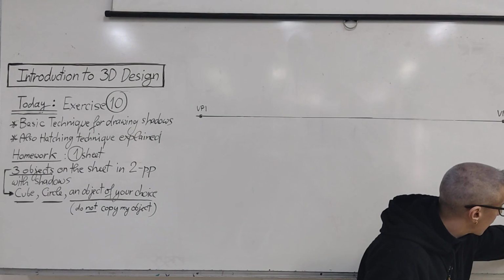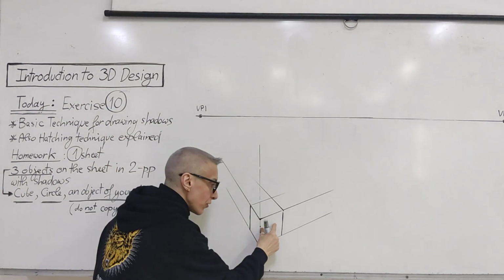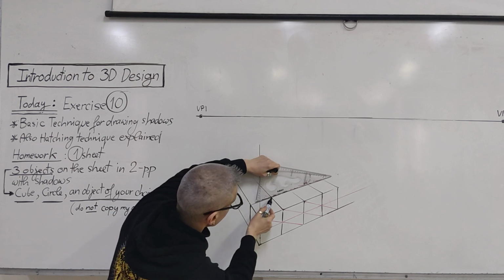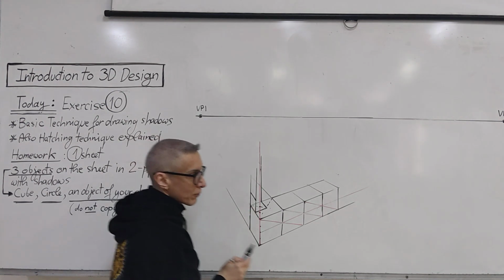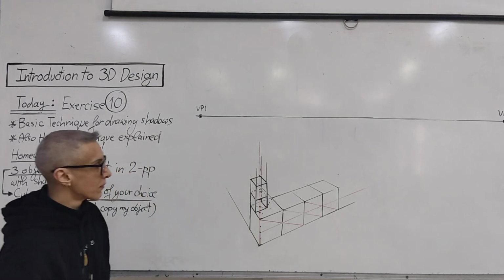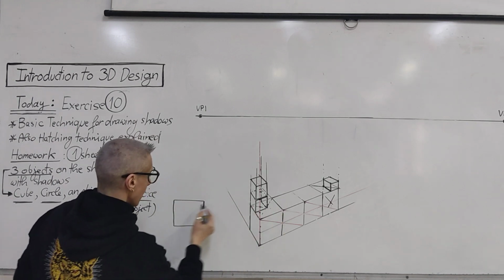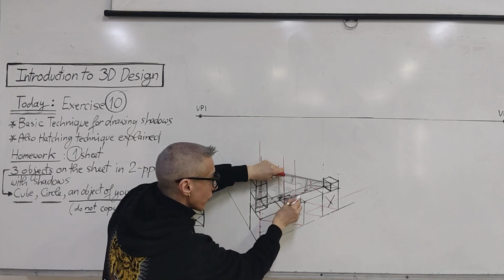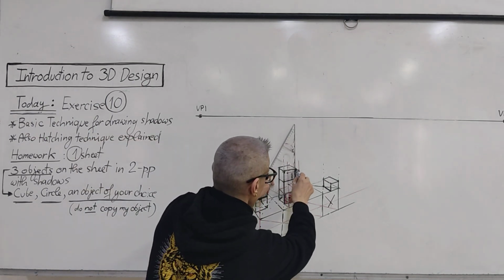Extra Explanation (for a previous exercise for those who didnt fully understand)